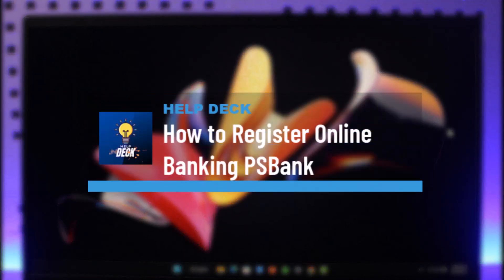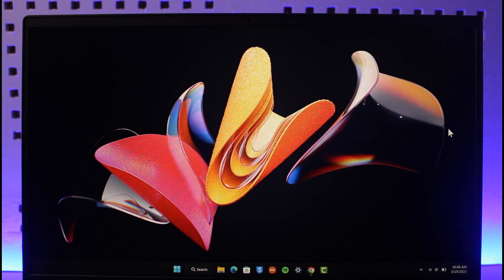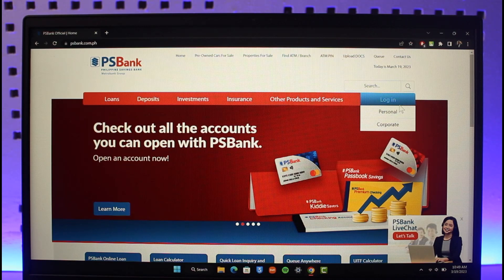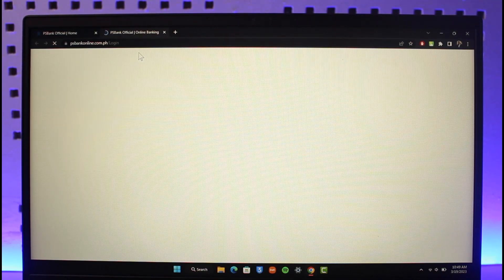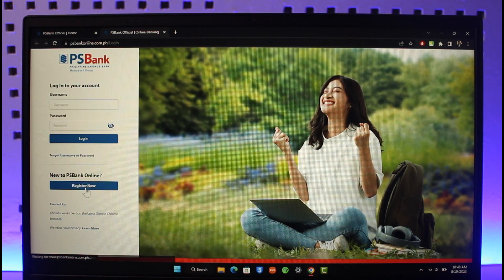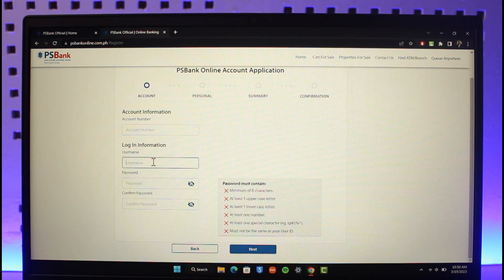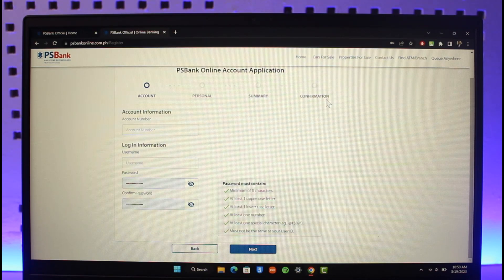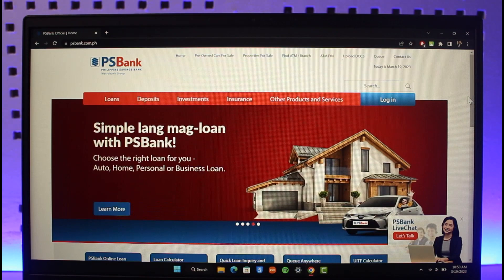How to Register Online Banking PSBank !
This video guides you in quick easy steps to register for an online banking account on the PSBank or Philippine Savings Bank. So make sure to watch this video till the end.

~ Chapters:
0:00 Introduction
0:16 Official Site
0:35 Register Online Banking PSBank
1:55 Conclusion